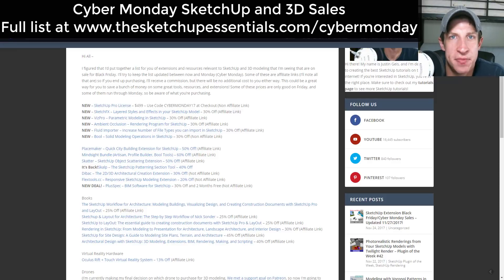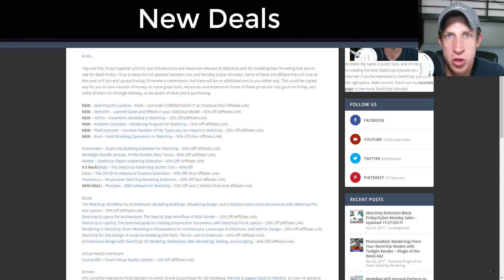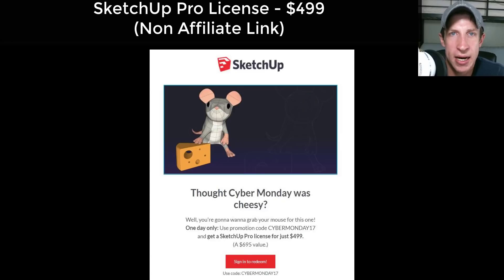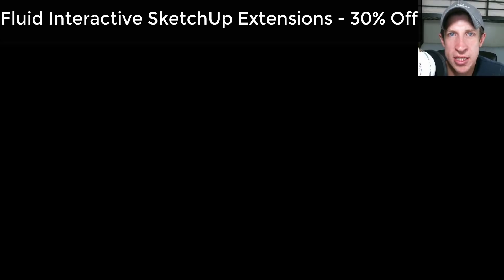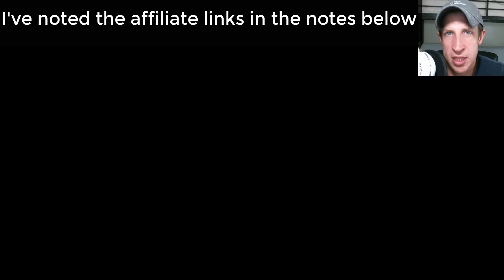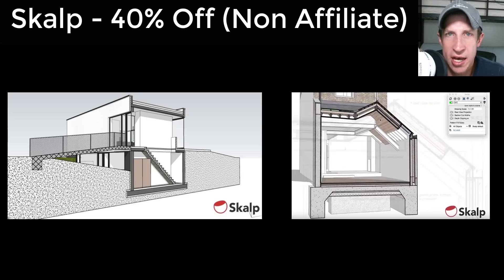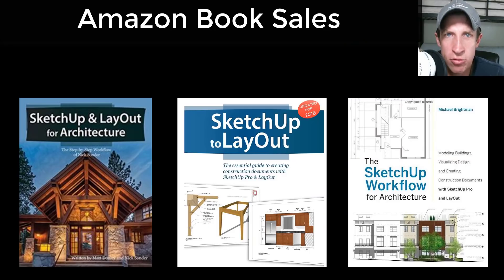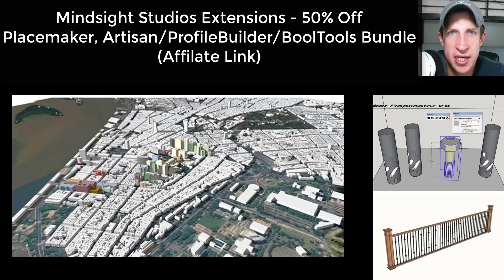The Best SketchUp Cyber Monday Sales - Including a SketchUp Pro Discount!!!!!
This video contains a list of the SketchUp and 3D related Black Friday deals I've found so far in 2018.

The SketchUp Workflow for Architecture (AF Link)
SketchUp and Layout for Architecture (AF Link)
SketchUp to Layout (AF Link)
Rendering in SketchUp (AF Link)
SketchUp for Site Design (AF Link)
Architectural Design with SketchUp (AF Link)
Oculus Rift (AF Link)
DJI Spark (AF Link)
DJI Spark Bundle (AF Link)
DJI Mavic Pro (AF Link)
DJI Mavic Pro Bundle (AF Link)